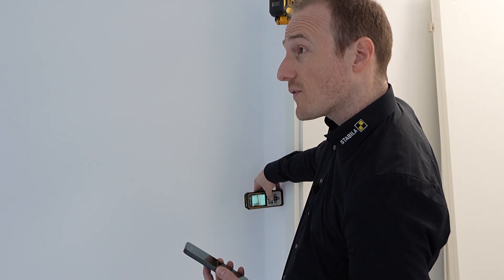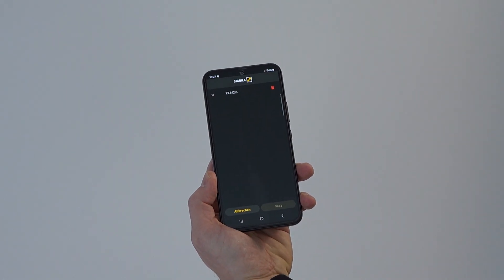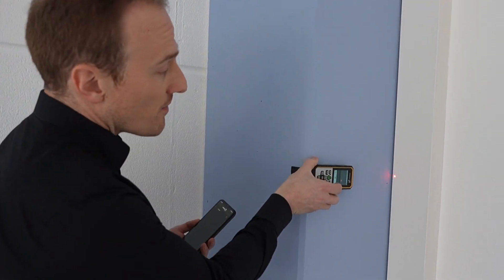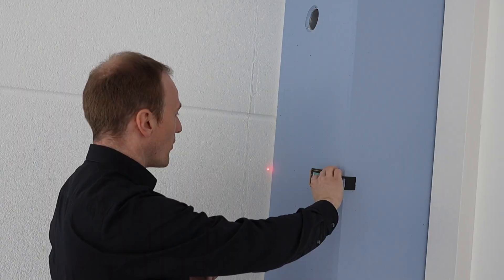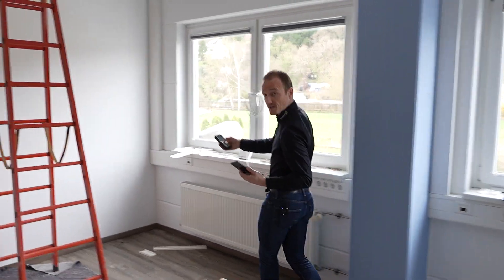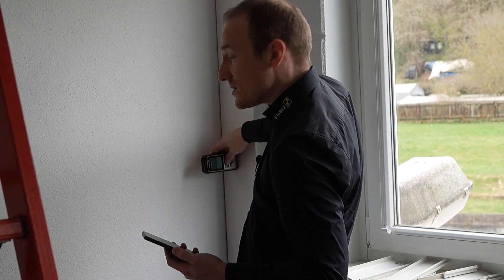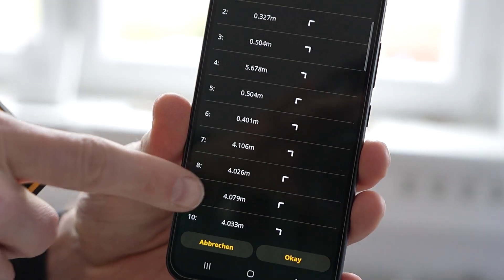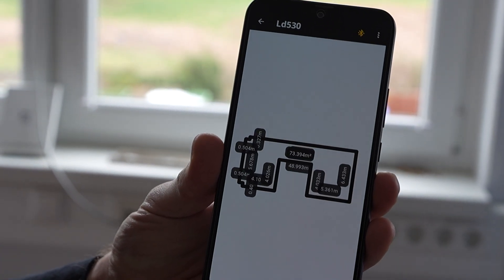STABILA LD 530 BT & SMART SKETCH: Create Room Sketches Automatically with the Measures II App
Discover how easy it is to create professional room sketches!
With the STABILA LD 530 BT and the free STABILA Measures II App, you can take advantage of the innovative SMART SKETCH function:
• The app automatically creates accurate room sketches — directly on your smartphone or tablet.
• All measurement data is transferred via Bluetooth.
• Perfect for tradespeople, interior fitters, planners, and anyone who wants to work quickly and precisely.

Download the STABILA Measures II App for free on the App Store or Google Play: